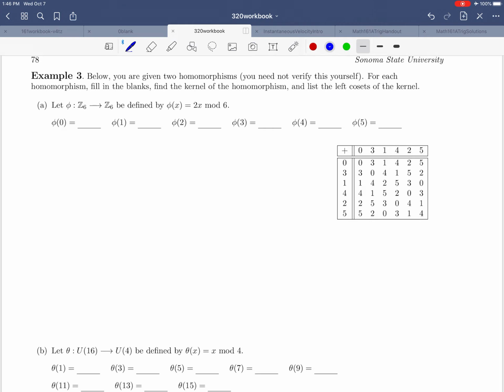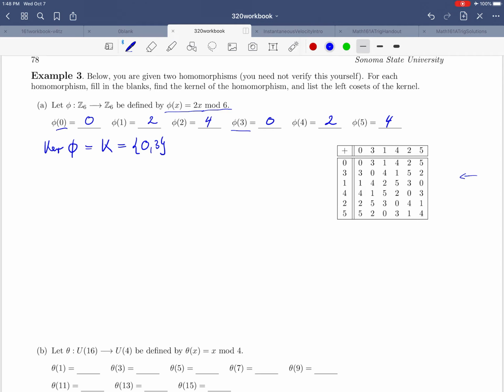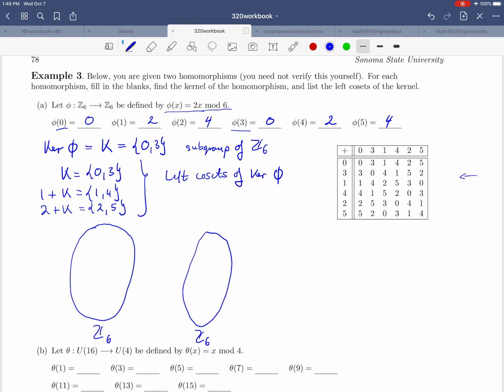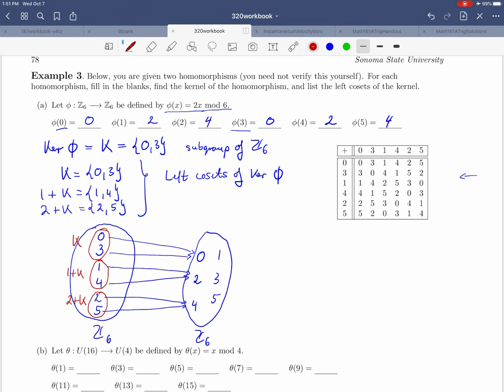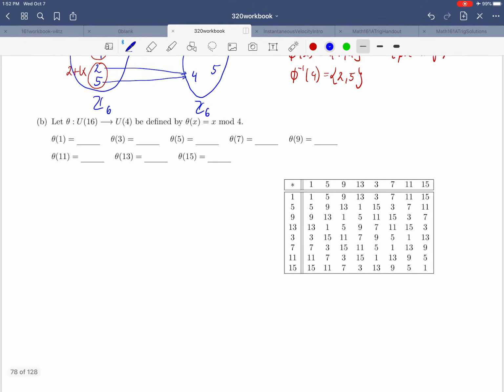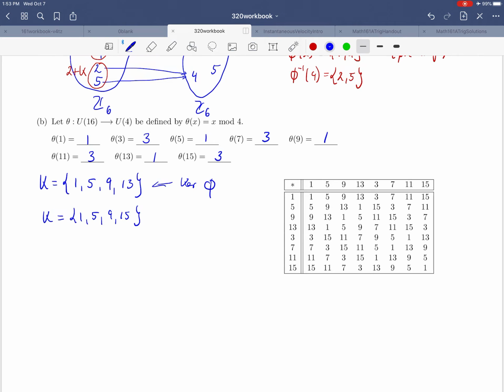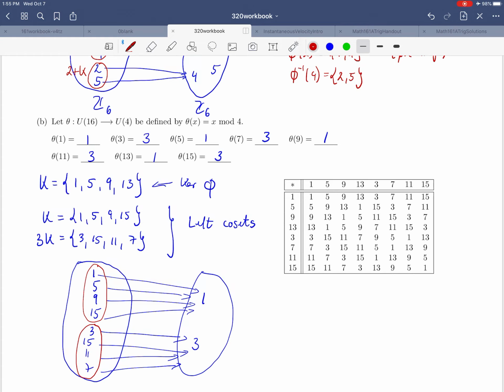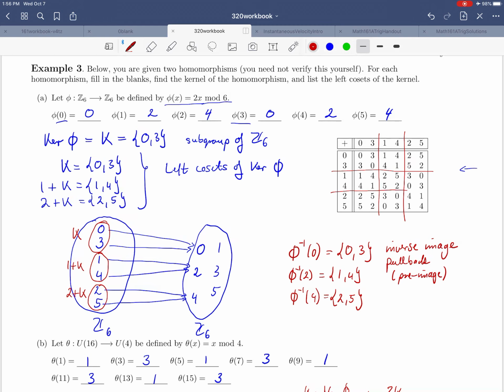Math 320 Chapter 10 Example 3b